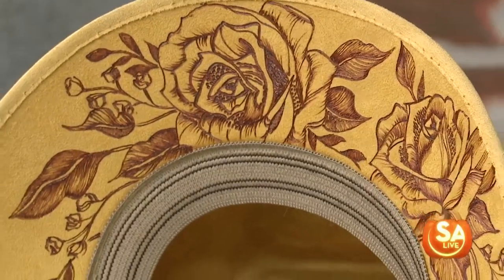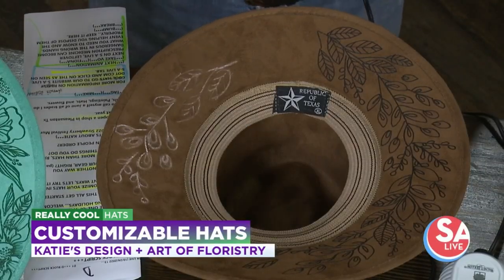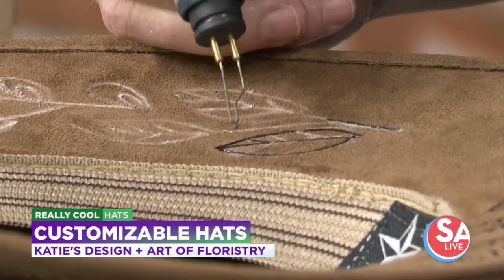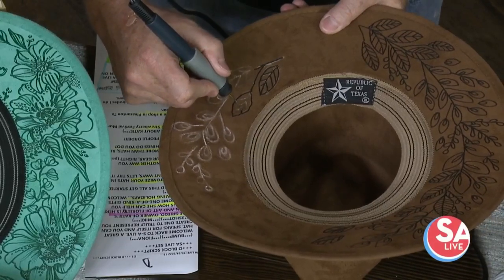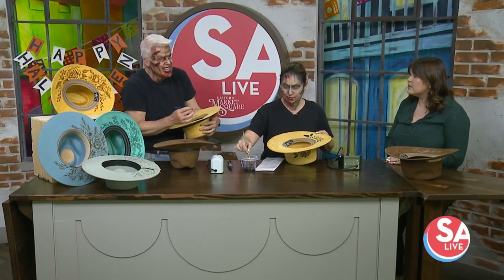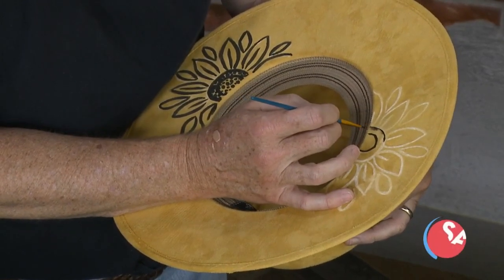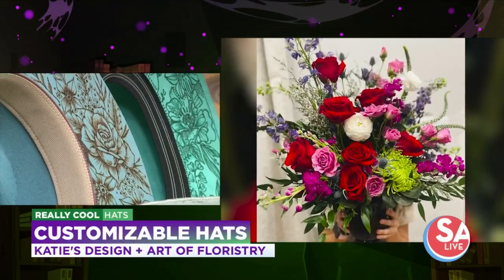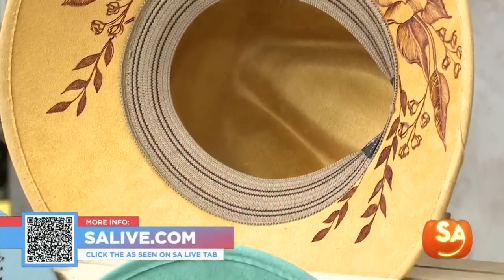Step up your hat game | SA Live | KSAT 12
Katies Design + Art of Floristry can take your look to the next level with a hat that is uniquely you.